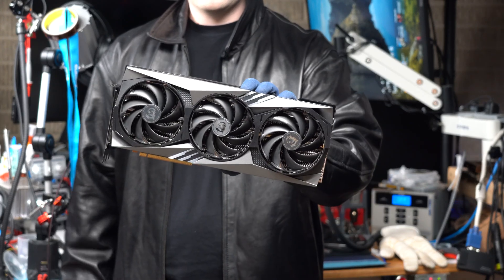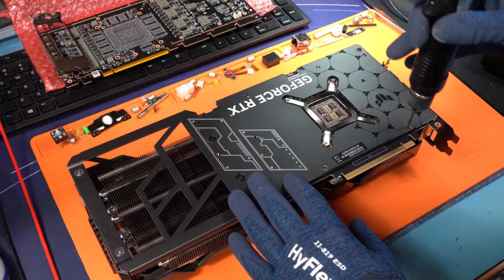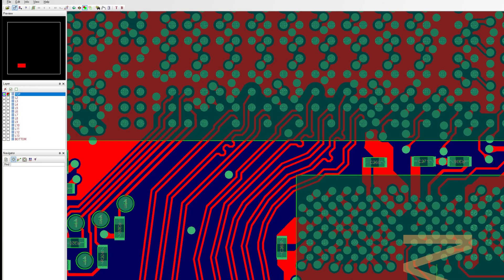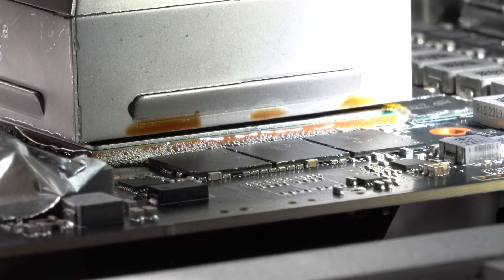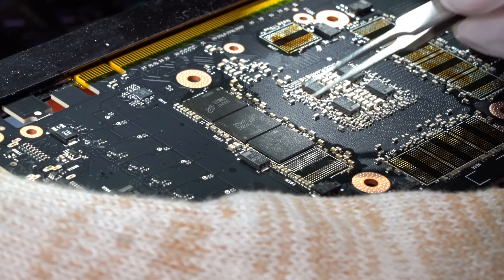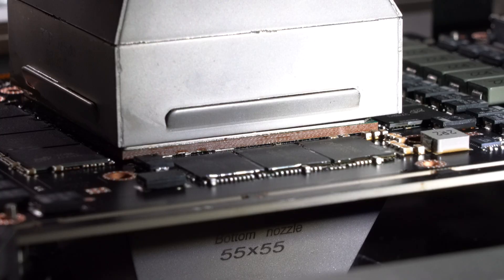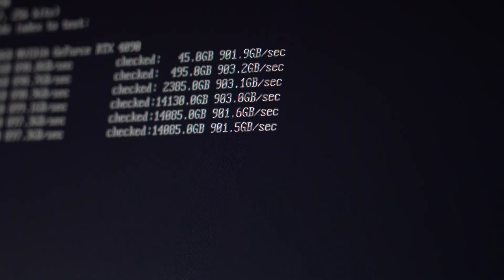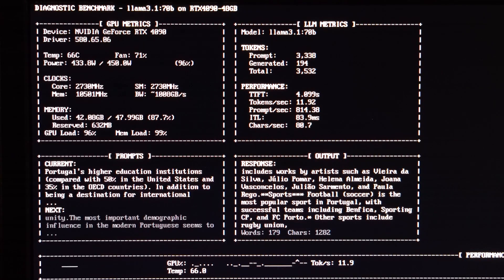48GB RTX 4090 upgrade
Preliminary introduction video to how a 48gb 4090 is made, explanation of what it is and how it compares to a stock rtx 4090.